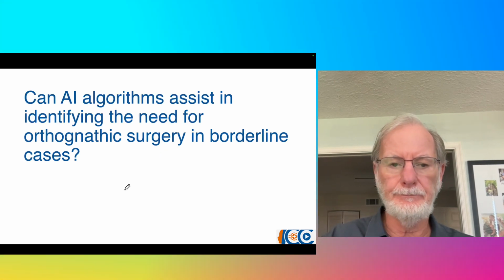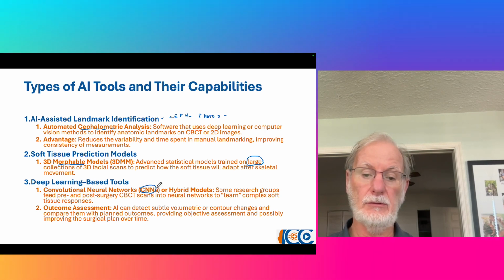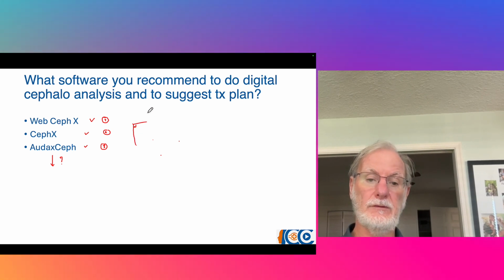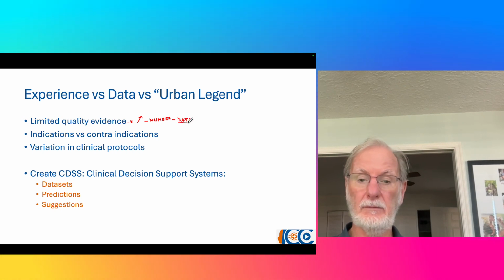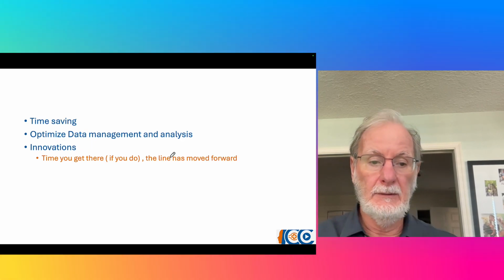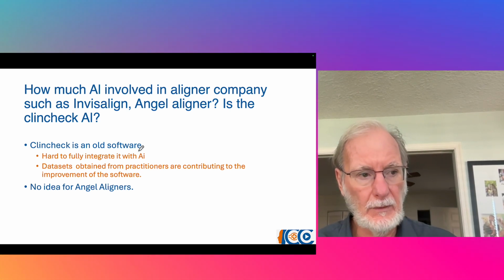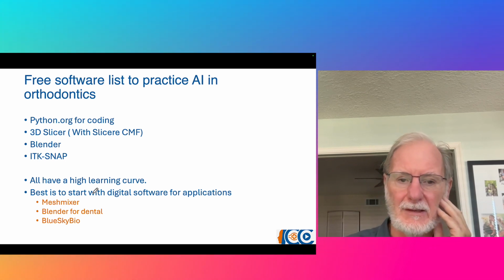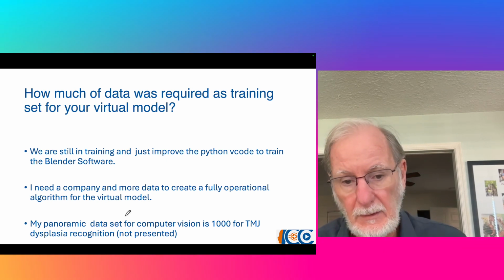response to questions ICC